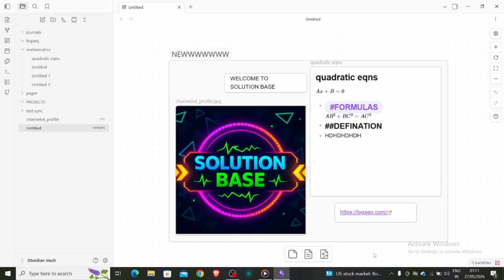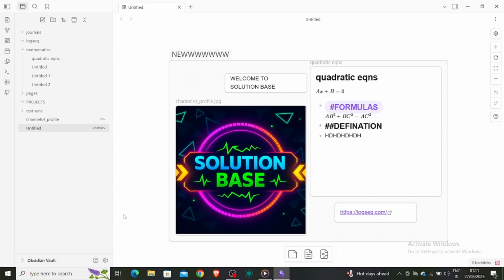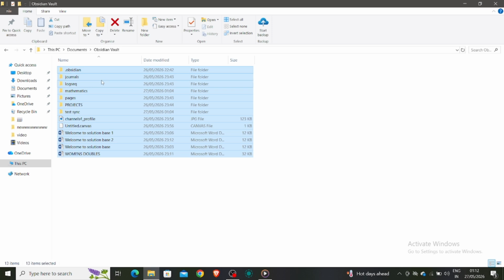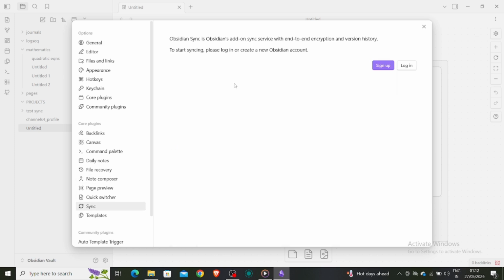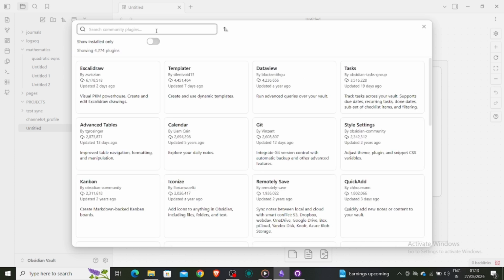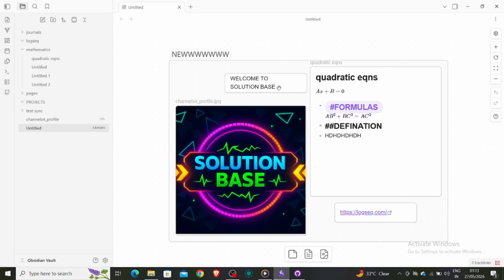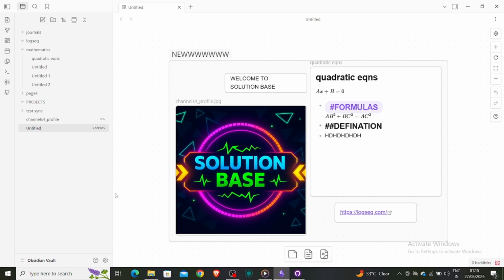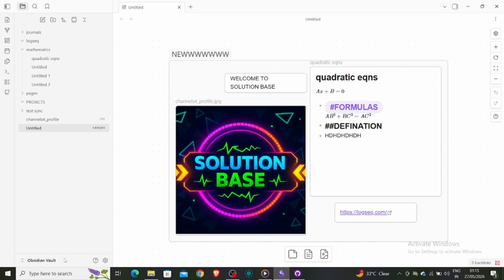How To Backup Obsidian [2026 Guide]